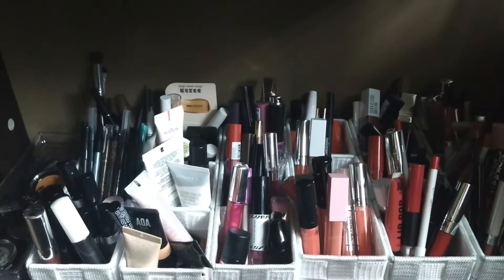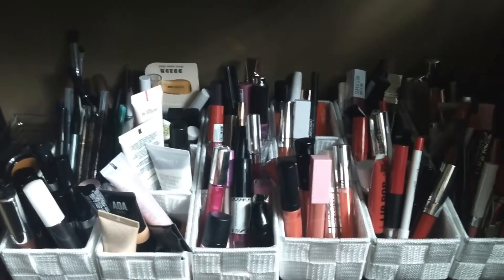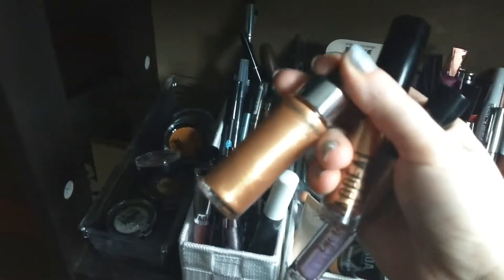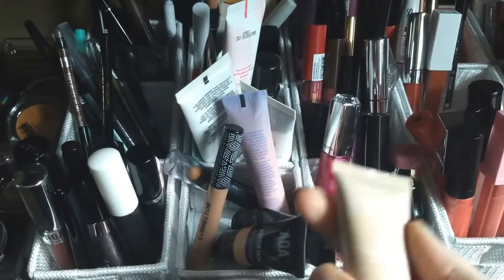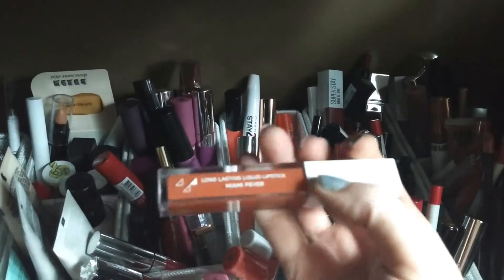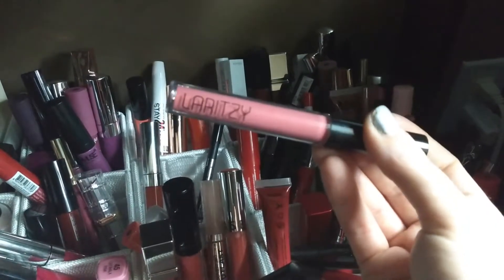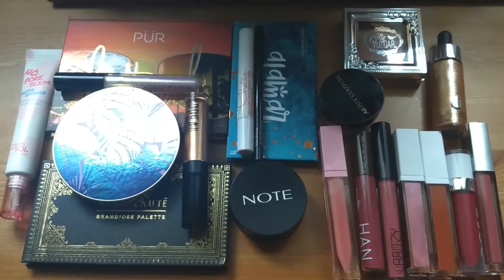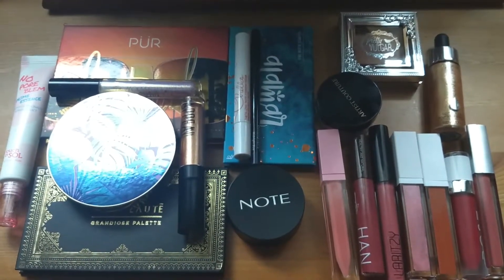Weekly Makeup Challenge (1) | Boxycharm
My weekly makeup challenges focus on using the makeup within my collection based on a chosen theme.  I share both the selection process, plus daily looks, with a product recap at the end.

My content is focused around using and having fun with the makeup I have, with a few carefully chosen new additions along the way.

In an effort to help reduce unnecessary waste, this is a makeup wipe free channel.  I use washable cloths for both every day and swatch removal.

A bit about myself and my makeup needs/preferences;

I'm 39 with some signs of aging and normal skin

I would describe my skintone as fair neutral with freckles

I prefer light to medium coverage complexion products with a natural finish